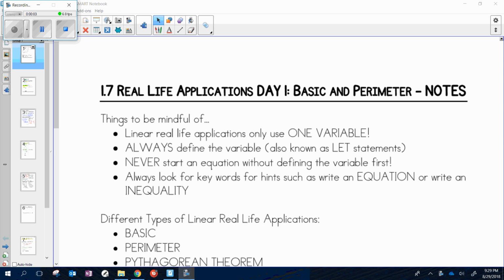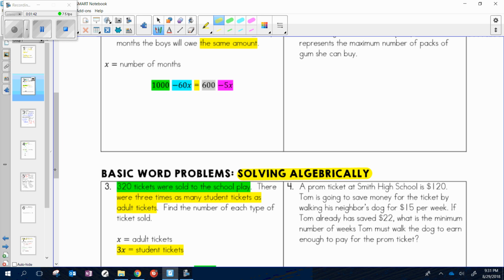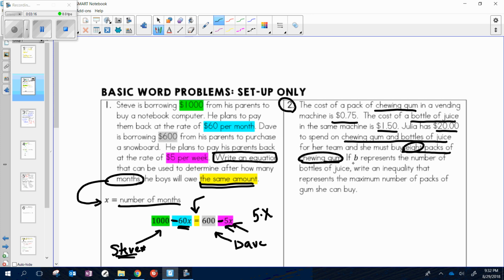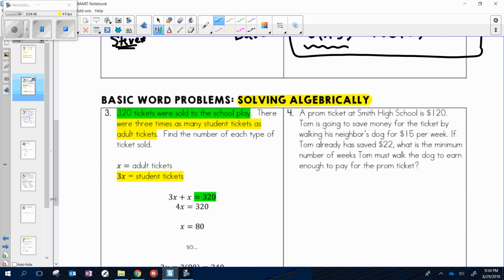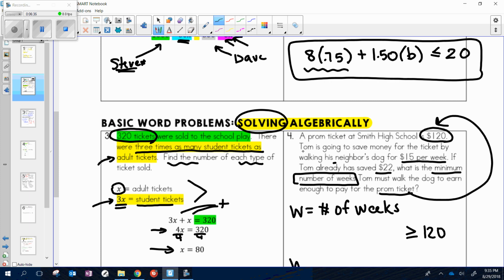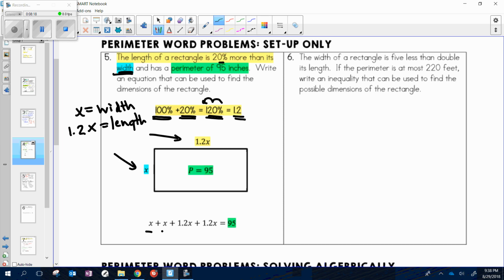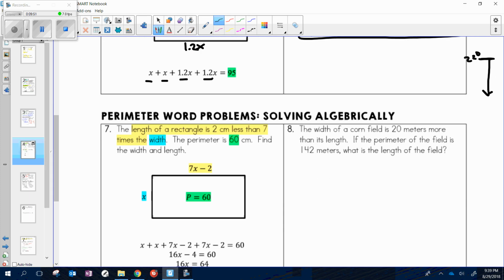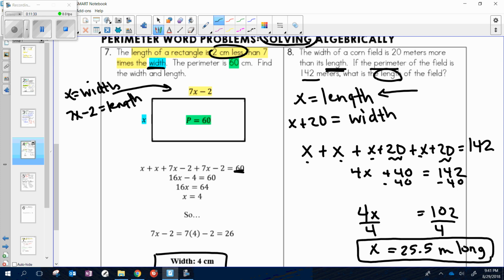Lesson 1.7 Real Life Applications Day 1